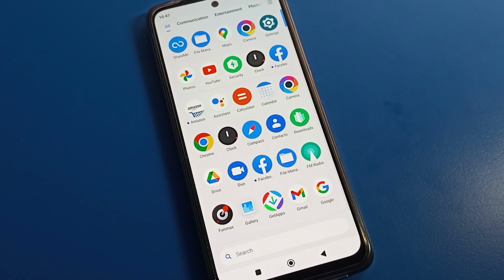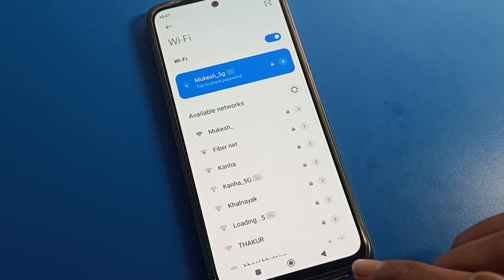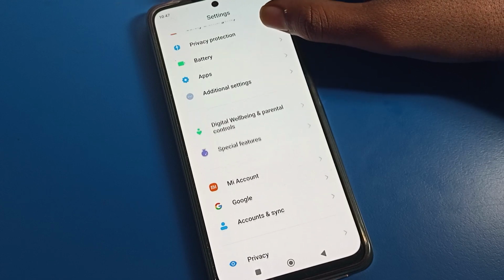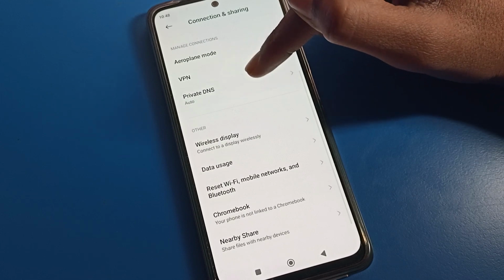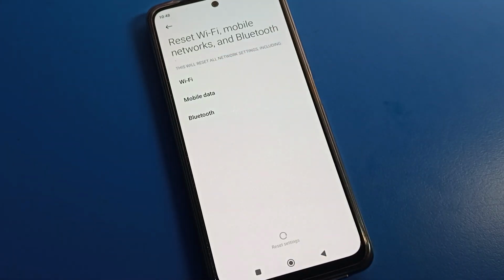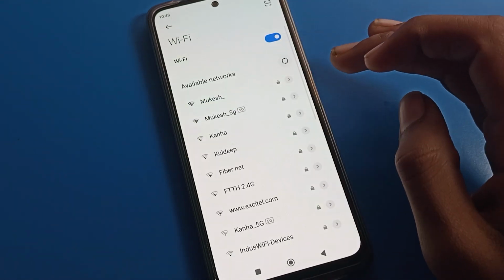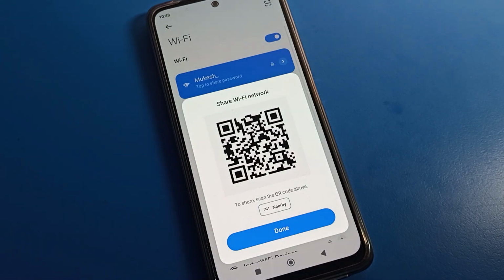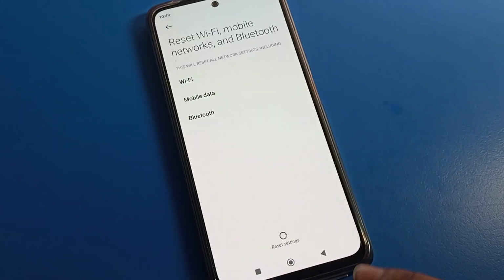How to Reset WiFi setting Poco x5 pro